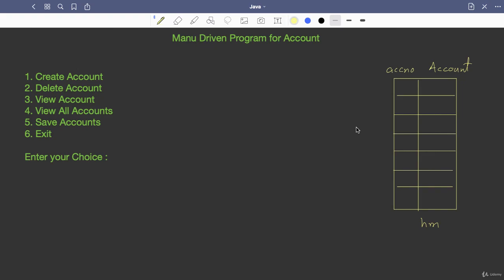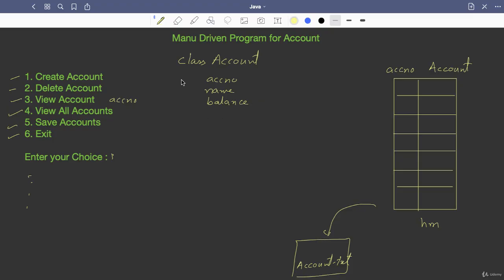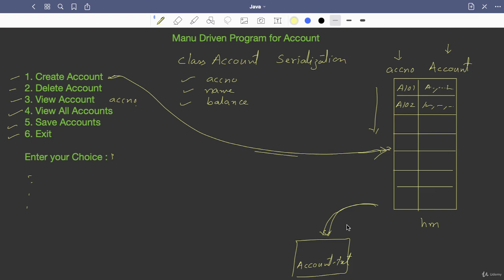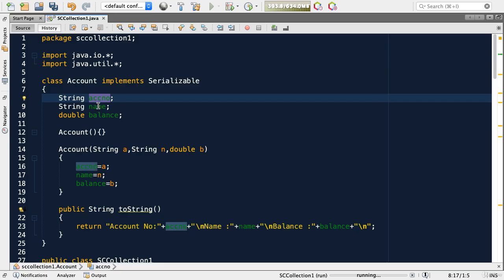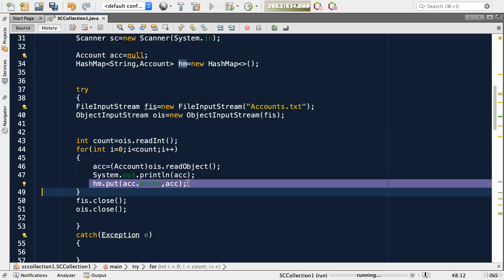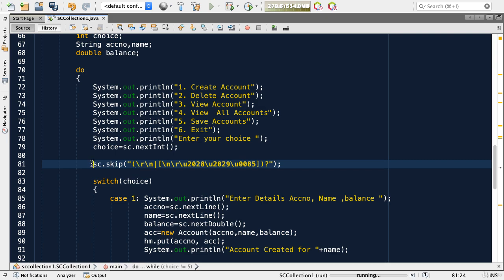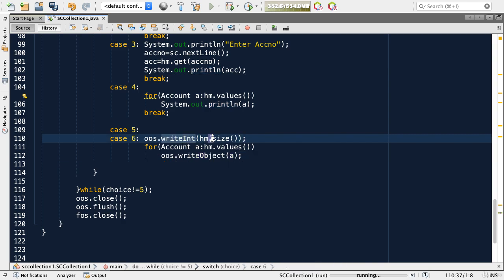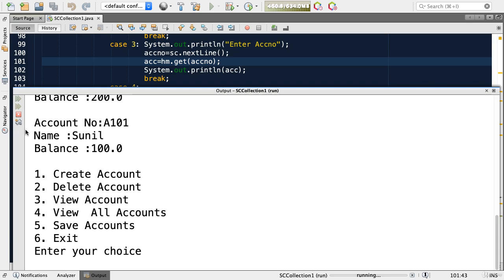25.10 : Java Collections Project | Menu Driven Account Program [Abdul Bari] Java Course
This is a student challenge and practical project where we apply Java Collection concepts to build a menu-driven account management program.

Topics covered:

Applying Collections in real programs
Menu-driven Java application
Practical problem-solving
Code structure and logic

🔹 Perfect for hands-on learning and practice.